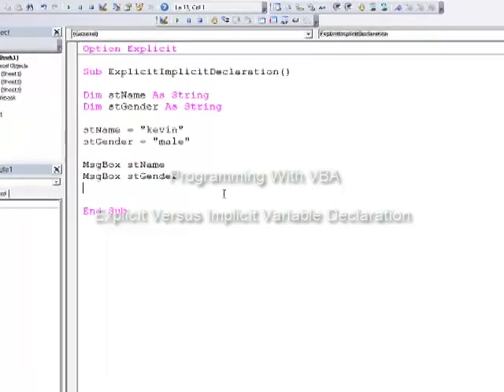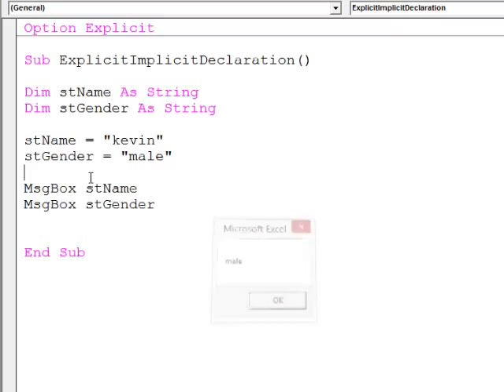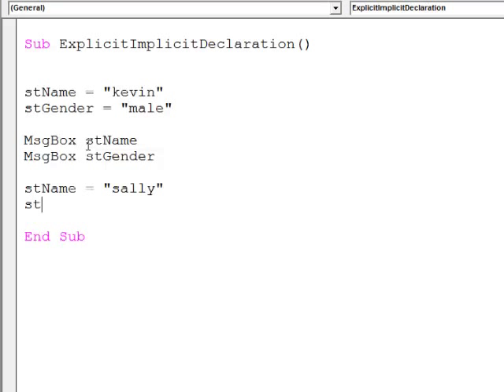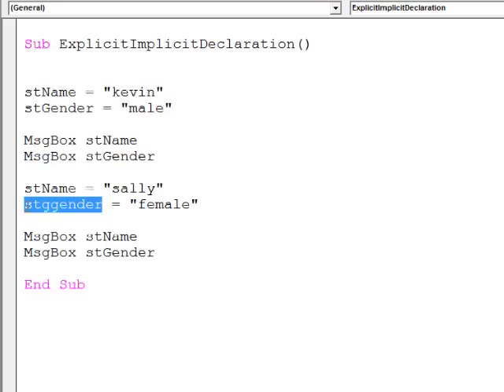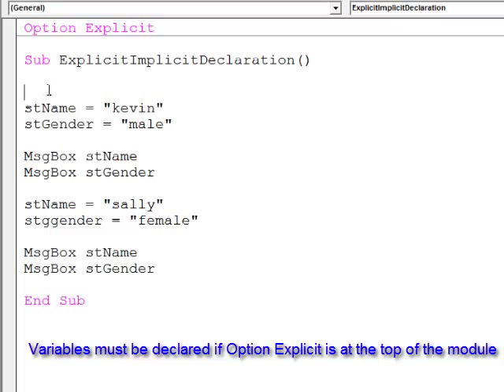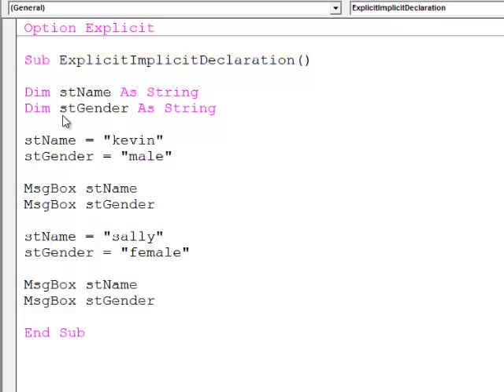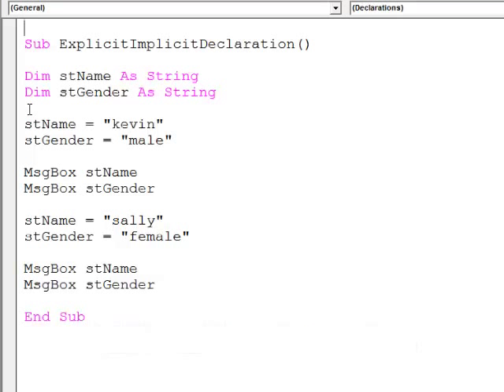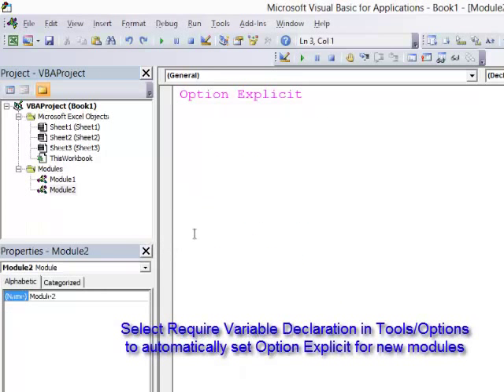9. Introduction to Programming with VBA - Explicit versus Implicit Variable Declaration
A beginner's introduction to programming with Visual Basic for Applications.  This video tutorial is number 9 in a series designed to get you programming from scratch.  It explains explicit versus implicit variable declaration when writing VBA programs.  It covers the meaning of option explicit and some of the bugs you may encounter of you rely on implicit variable declaration.